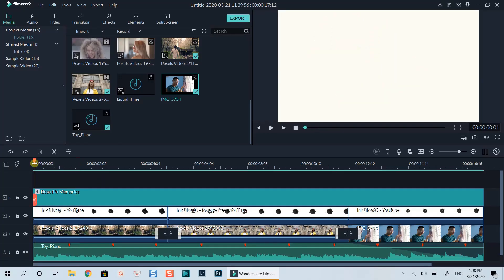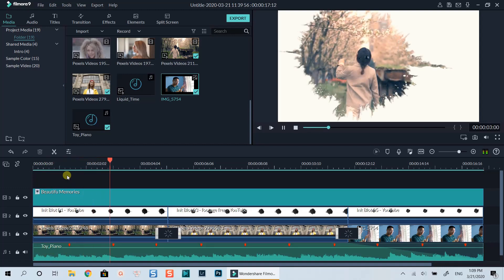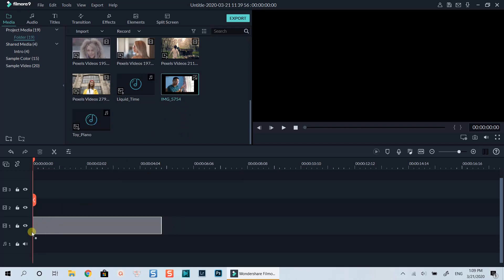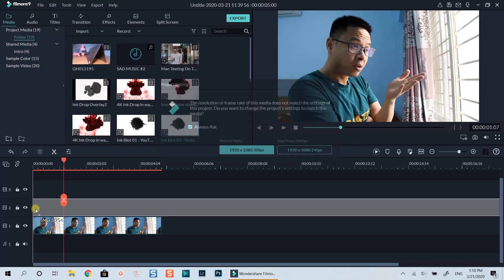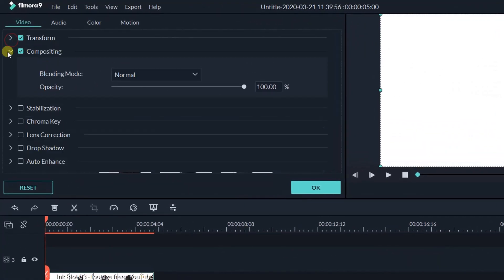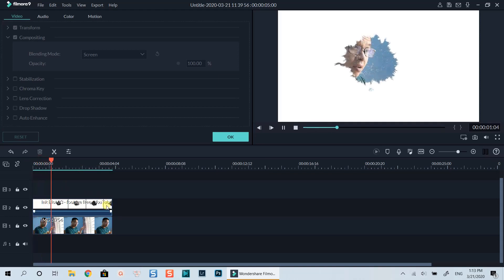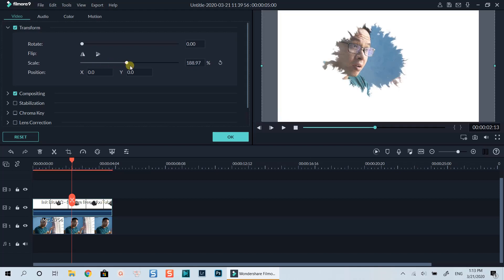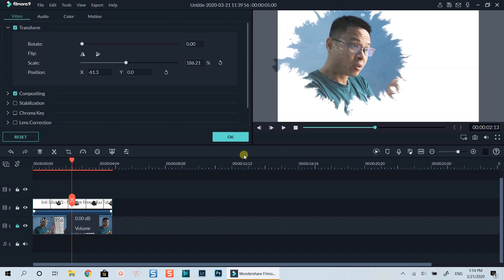How to Create Ink Drop Intro Effect| Chinese Movie Intro| Filmora 9 Tutorial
In this tutorial, I am going to show you how to create ink drop intro effect using Filmora 9. This cool intro effect is used in many Chinese Movie intro I watched. Love it!